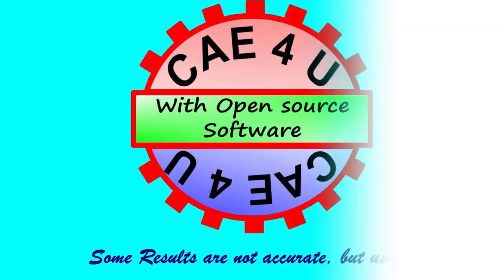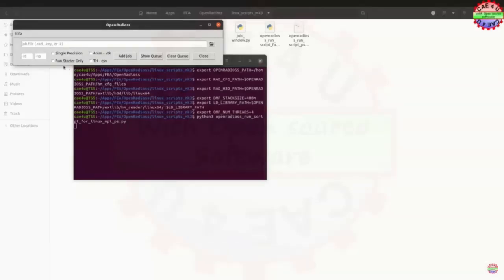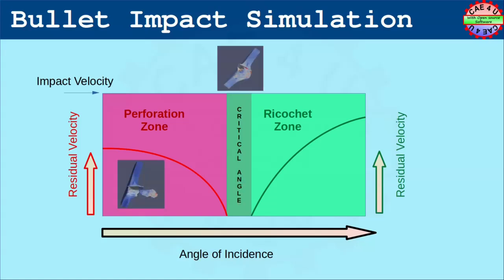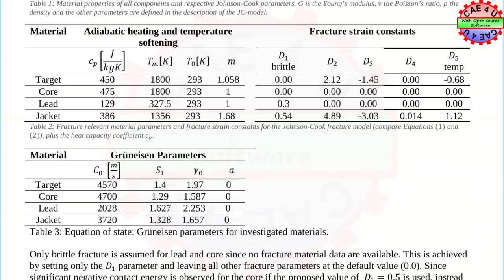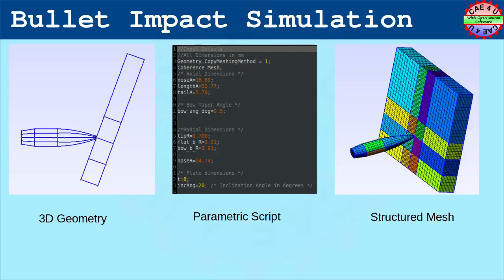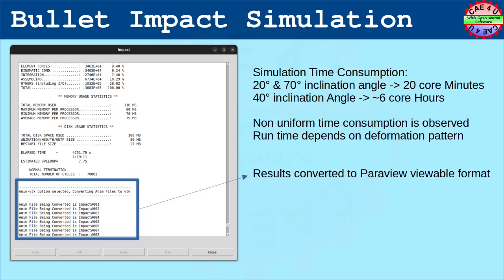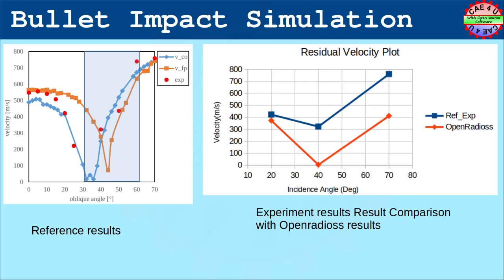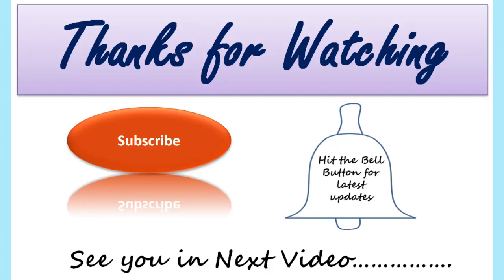7.62mm Bullet Impact Analysis Using OpenRadioss | GMSH | Explicit Analysis | High Velocity Impact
7.62mm Bullet Impact Analysis Using OpenRadioss | GMSH | Explicit Analysis | High Velocity Impact

How to download OpenRadioss with Launch GUI script and view results using Paraview in Ubuntu 20.04

Best Regards,
CAE4U